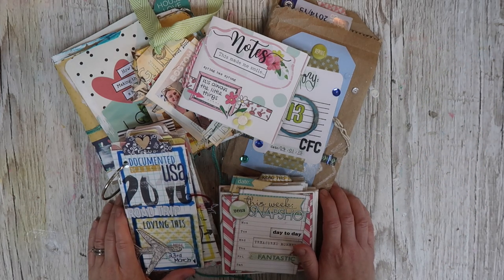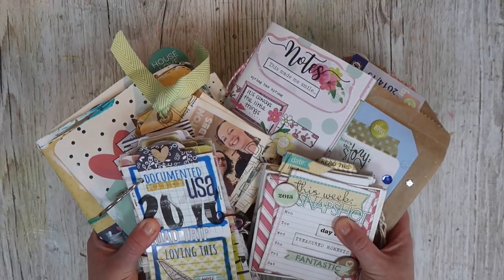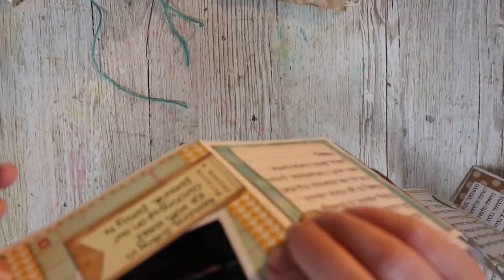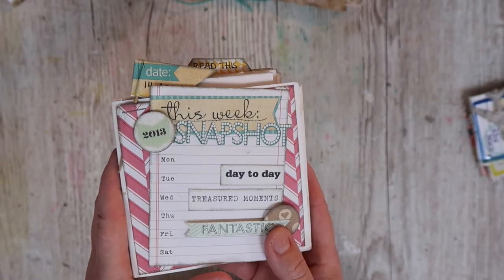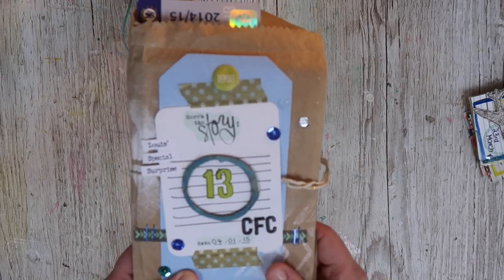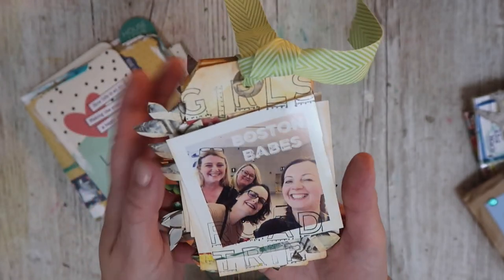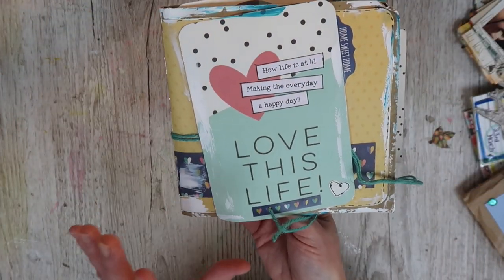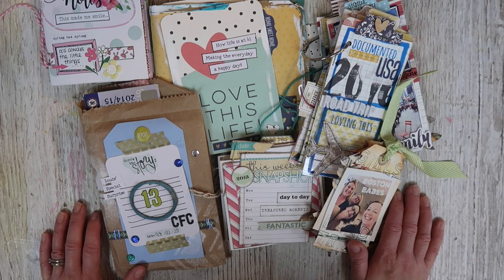MINI JOURNAL TIPS & IDEAS | How & What To Journal | DIY Gift Ideas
Hi. I'm Lisa. Today I'm sharing some mini journal tips & ideas. Lisa x